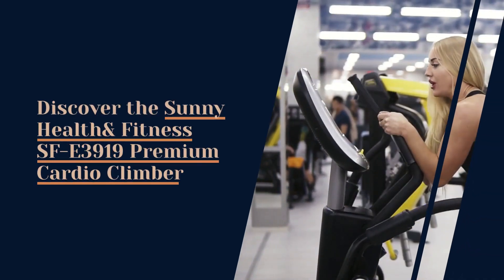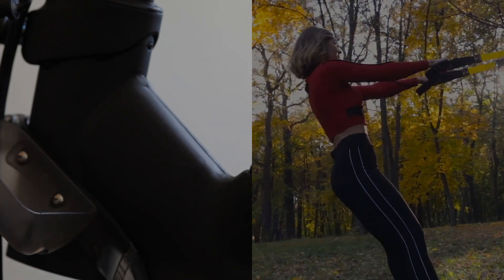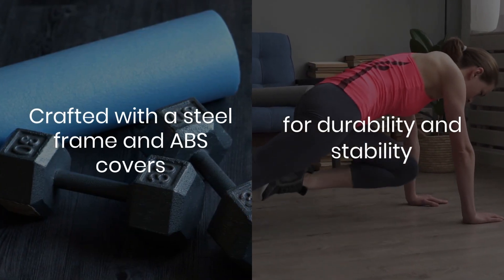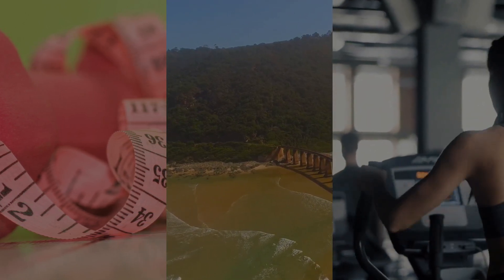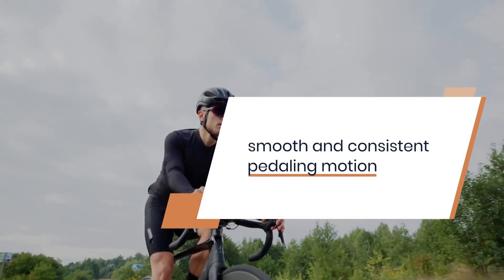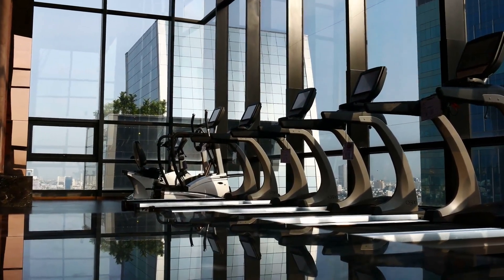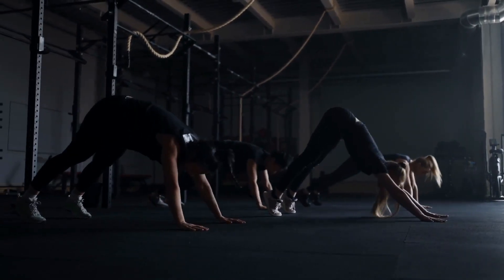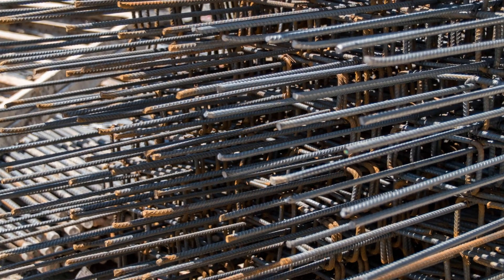Sunny Health & Fitness SF-E3919 Premium Cardio Climber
If you want to enjoy a low-impact, full-body workout that can engage your muscles in your lower and upper body simultaneously, you may be interested in the Sunny Health & Fitness SF-E3919 Premium Cardio Climber. This cardio machine combines the best of stepping and striding in one intense movement, with a 10-inch stride length and a 9-inch vertical climb. The SF-E3919 has 8 levels of magnetic resistance that you can adjust manually, a 10.1-inch touchscreen display that shows your workout stats and connects with third-party apps, and a heart rate monitor that measures your pulse. The SF-E3919 also has a heavy-duty steel frame, a device holder, Bluetooth speakers, and a foldable design for easy storage. The Sunny Health & Fitness SF-E3919 Premium Cardio Climber is a great option for anyone who wants to improve their fitness level, burn calories, and tone their muscles.